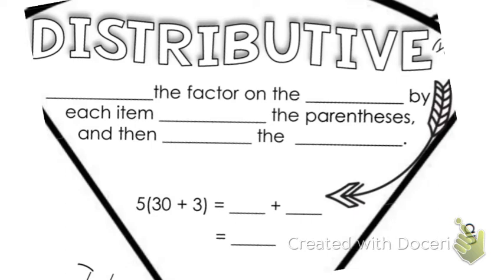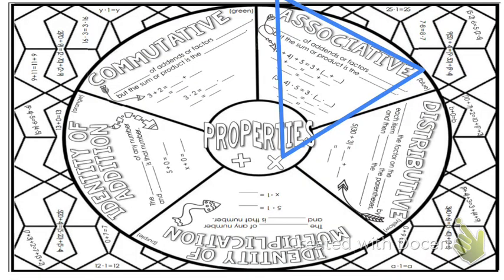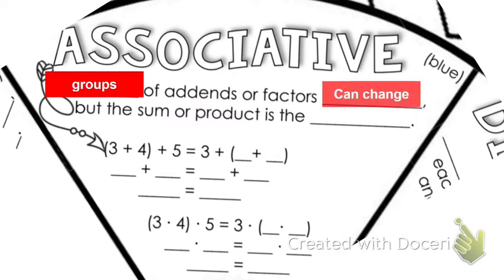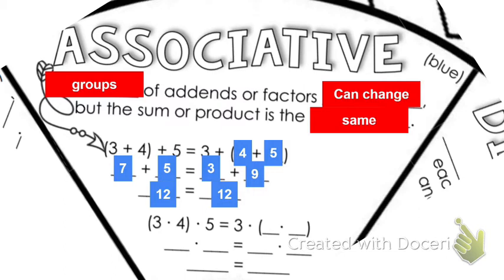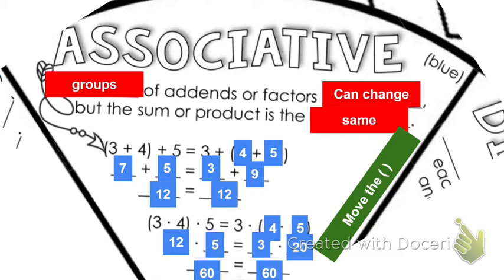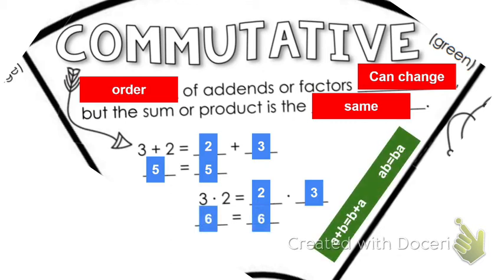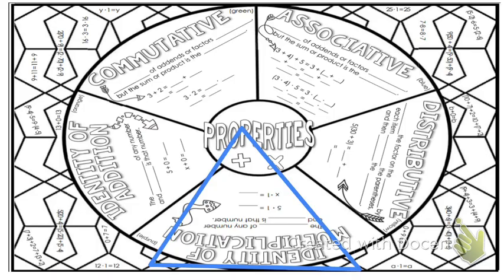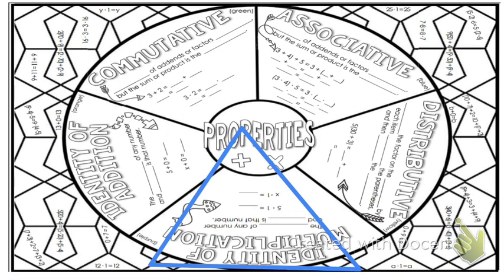Properties of Addition and Multiplication Notes